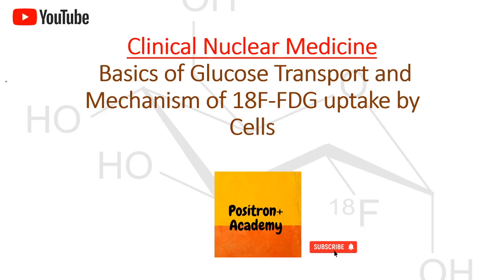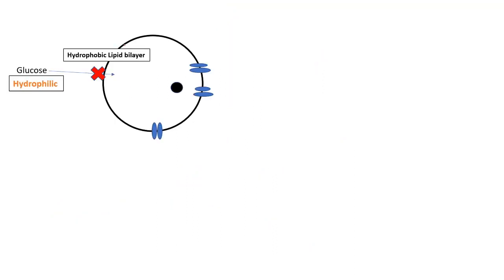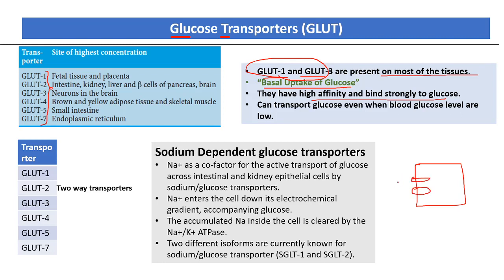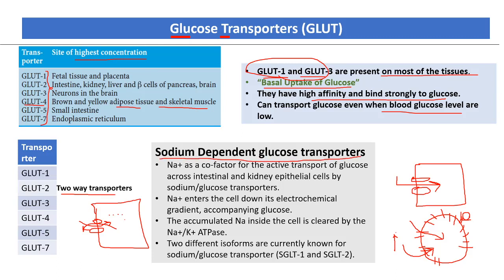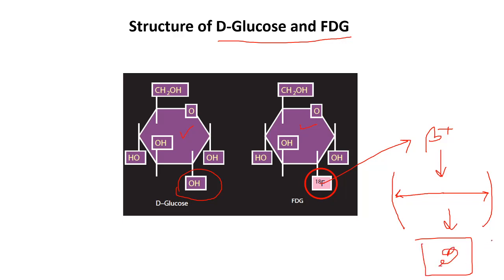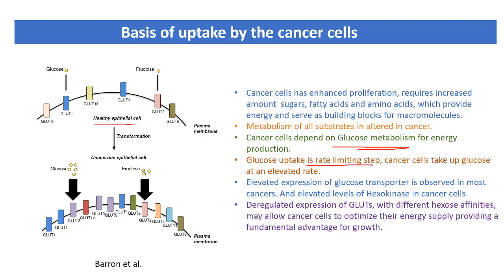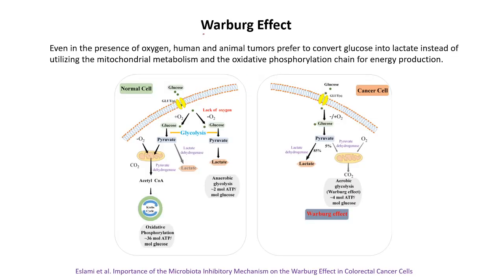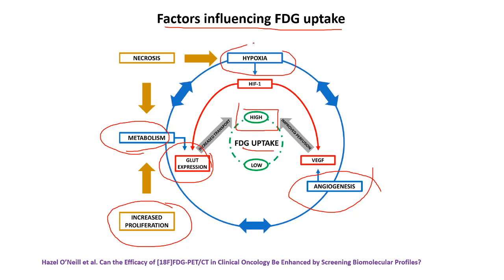Clinical Nuclear Medicine|Basics of Glucose Transport and Mechanism of uptake of FDG| Warburg Effect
This is an introductory video on Clinical Nuclear Medicine on basics of glucose transport and mechanism of FDG uptake by cells.
Some relevant concepts are also dealt with in this video.

PS: Please give feedback for this video so that I can improve further.